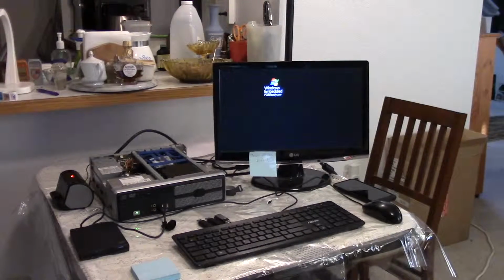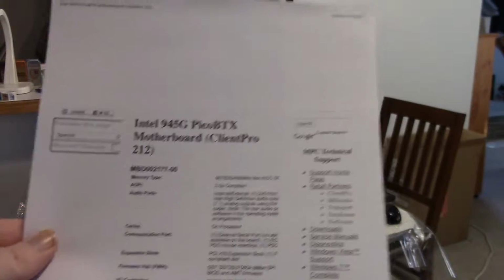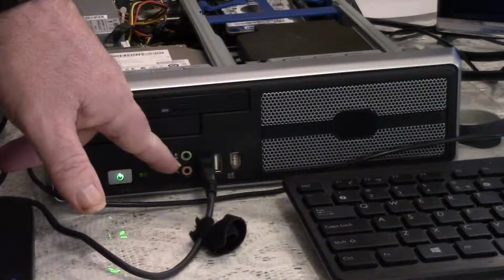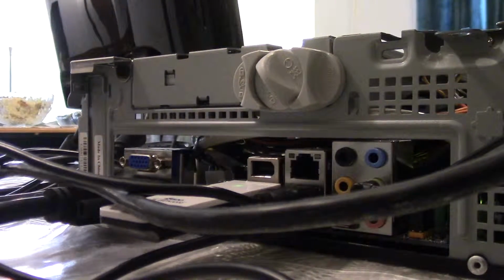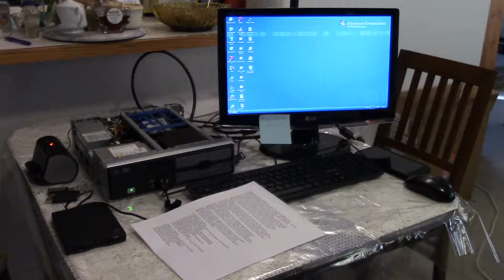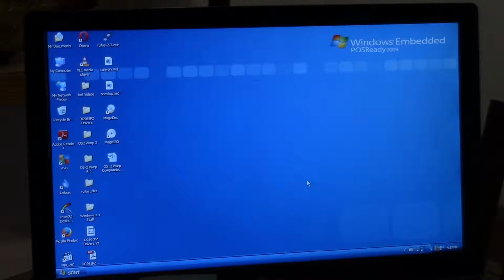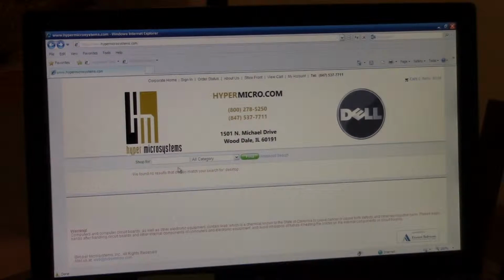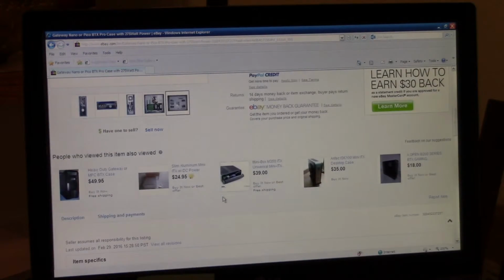PicoBTX Computer Post Build Description - ClientPro 212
PLEASE READ!!!

A video over 2 years in the making... or not.

My build of a PicoBTX form factor computer, purchased from Hyper Micro of Illinois in July of 2014. It was a barebones unit, meaning it only had the motherboard and the power supply, I had to provide the drives, memory, and CPU.

The PC is originally the ClientPro 212, made by MPC Corporation, nee Micron Technology, Inc.

On April 3, 2006, MPC issued a press release about the ClientPro 212:

MPC eventually swallowed up Gateway's services business, but it was too late by then, and they stopped producing PCs in 2008 and are still in the services business here in Idaho, where I'm currently living.

The drivers and a manual in Windows help format are still at the MPC/Gateway enthusiast's site here:

I can only assume the old build-to-order stock was liquidated for tax reasons and found their way to a couple of resellers, one of which was Hyper Microsystems of Illinois.

Hyper Micro doesn't have any more of these PCs; some were black, some were silver. YouTuber +Maxxarcade has made several videos about these PCs as he's successfully built two of them. Playlist of all those videos follows:

I was not so lucky. I tried to build mine in September, 2015 with two bad sticks of DDR2 RAM. Thinking that there was a problem with one of the memory banks, I attempted a BIOS update and bricked the motherboard in the process. Bloodied but unbowed, I went ahead and purchased a better board, an Intel DG965PZ:

Additionally, I obtained the fastest processor that you can get for it, the Core 2 Duo E6100, and 4 1GB sticks of Micron branded, Crucial DDR2 RAM, just in case. The only issue is that the mobo doesn't have an I/O shield.

I've managed to get all the appropriate drivers and I've installed Windows Embedded POSReady 2009 on it. But I don't like it much. Not because it's XP it's because I have to use crappy AVG Anti Virus and I would much prefer to use Microsoft Security Essentials, namely because it's free, fast, and stays out of the way.

The addition of AVG just adds an additional 45 seconds to 1 minute to the PC's boot time. Therefore, I may install Windows 7 Pro 64bit (license) or Ubuntu Linux 15.10.